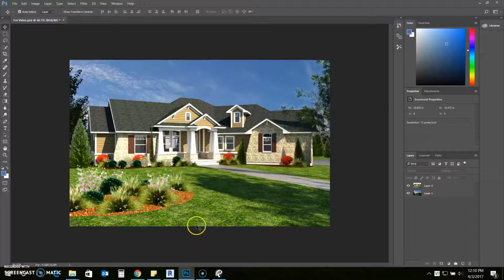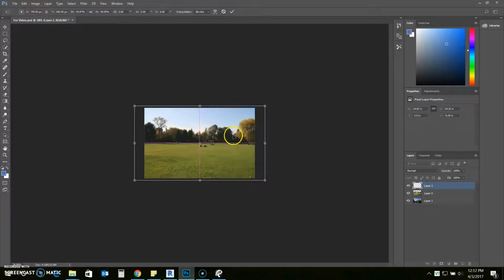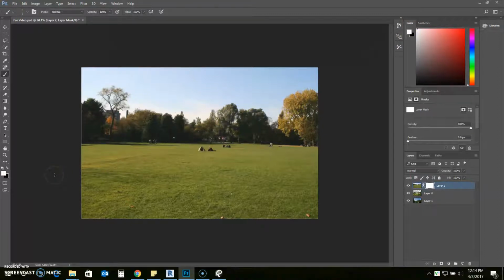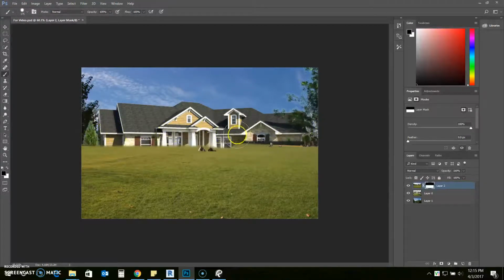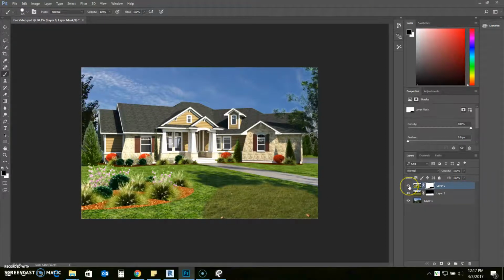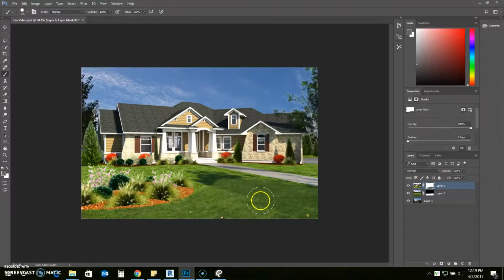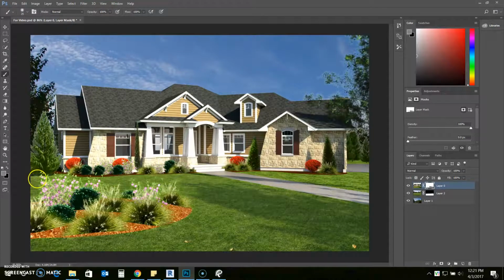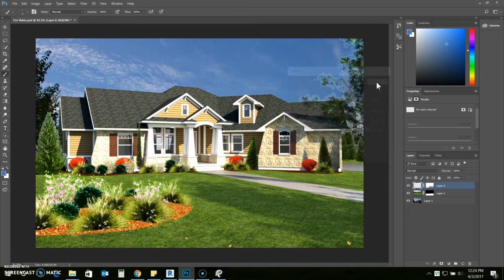Adding Realistic Grass